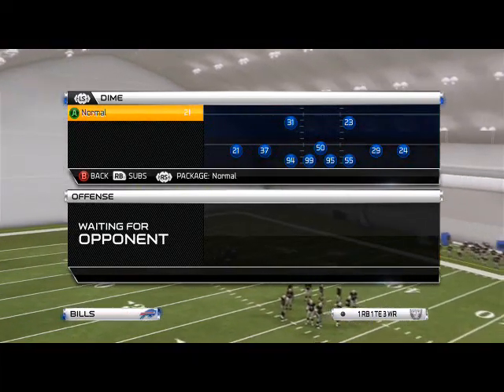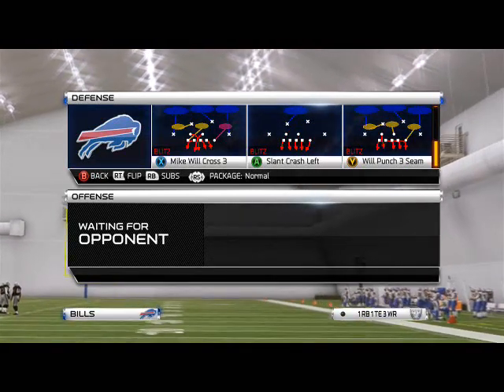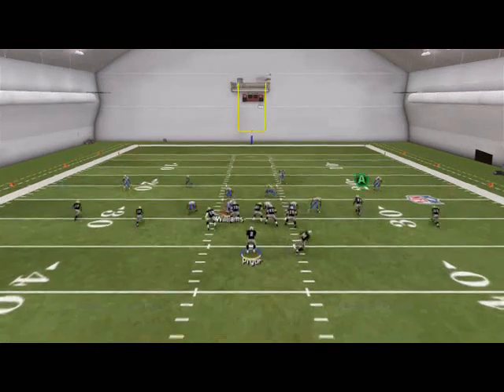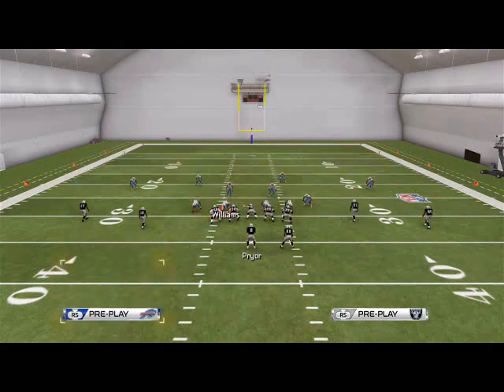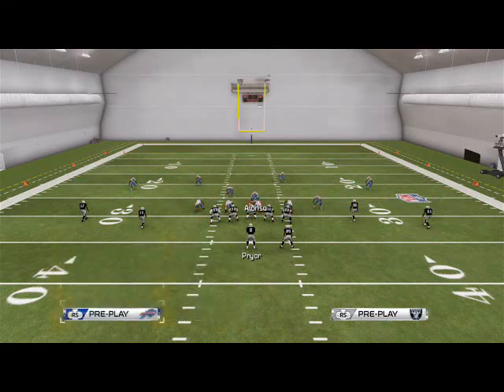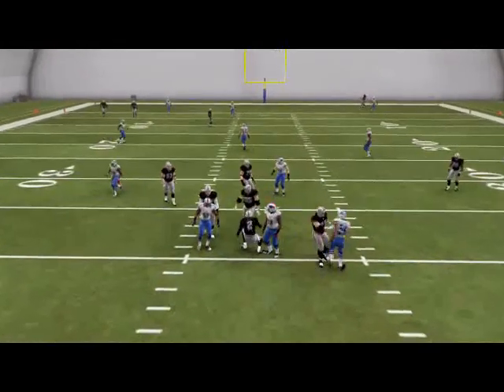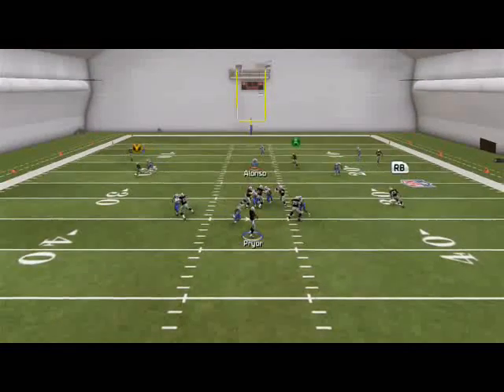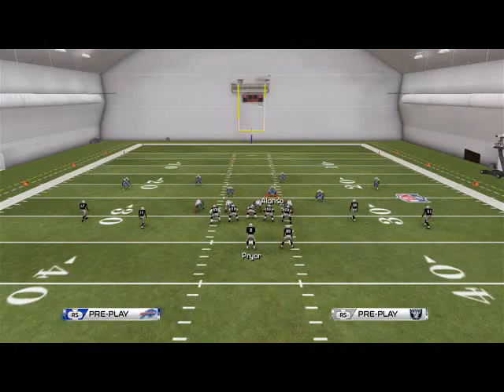Madden NFL 25| Madden 25 Defensive Tips: 4-3 Under Defensive Guide-Base Defense